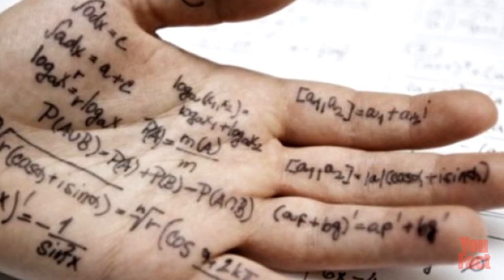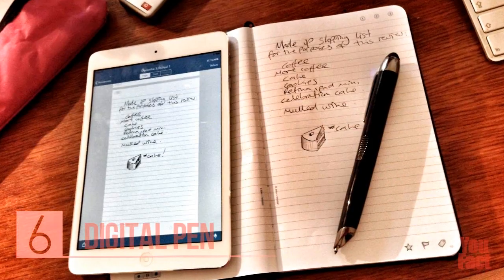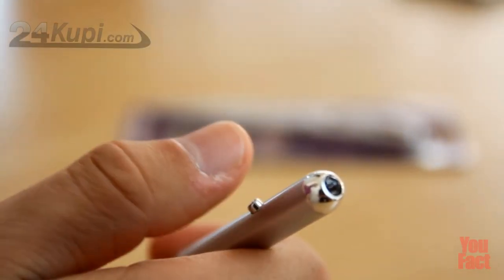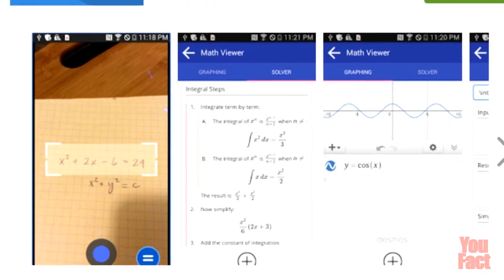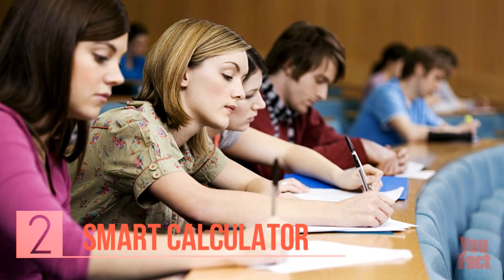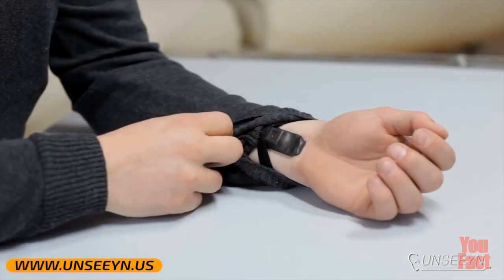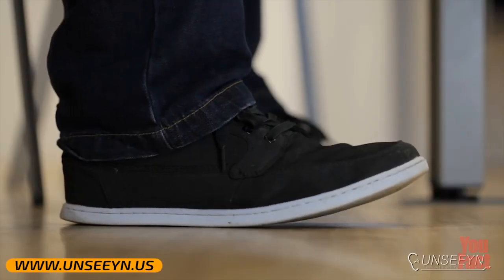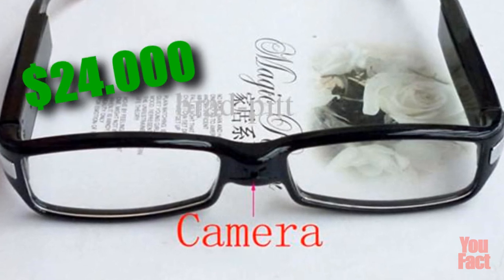7 Smart Gadgets For Cheating During Exams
Forget about cheat sheets in your phone, and especially on scraps of paper, because today I will show you a few modern gadgets for cheating during exams and you may have never heard of some of them.

Links to the gadgets:
7. Earpiece
6. Digital pen
5. Pen with UV light
4. Mathpix app:
3. Smart watch with an emergency button
1. Camera on clothing
Cheating glasses with built-in camera